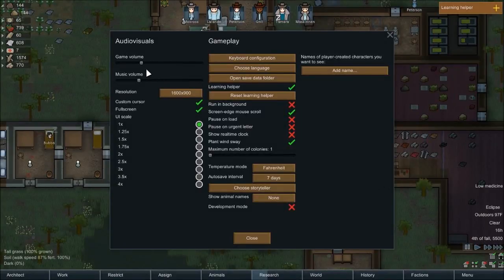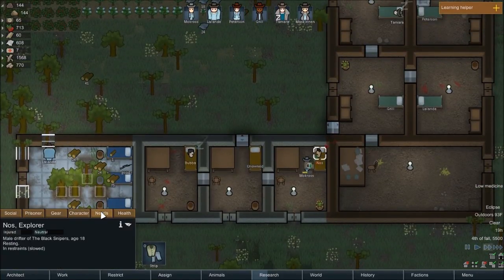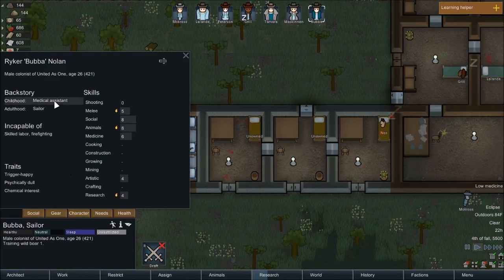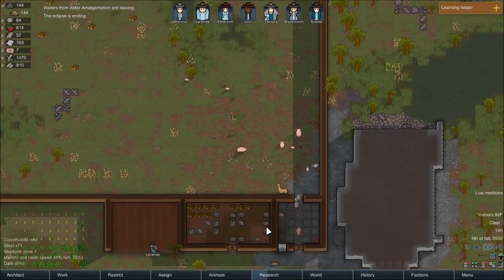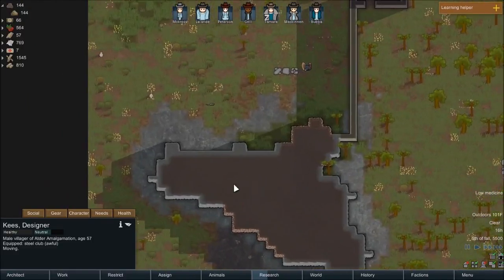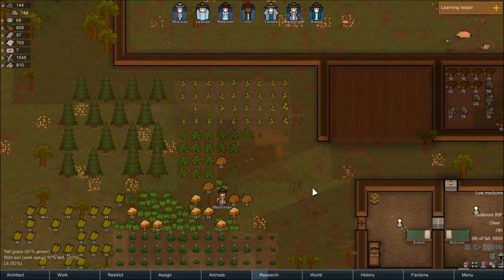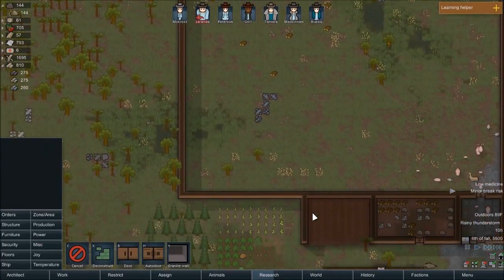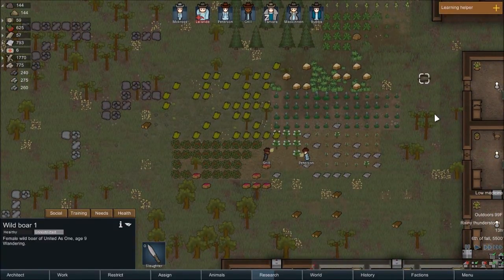Let's Play Rimworld Jungle Boogie Episode 10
The Kow returns to the harsh jungles, year-round cobras and farming, to try and see if he can become better than ever before! Or at least not die quickly. That would be nice.